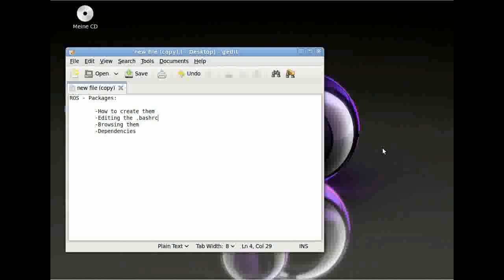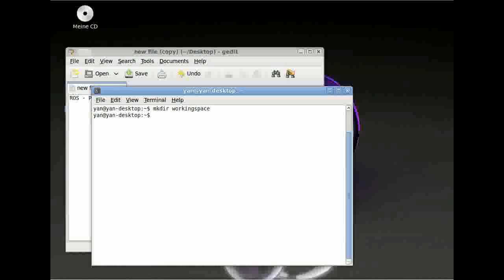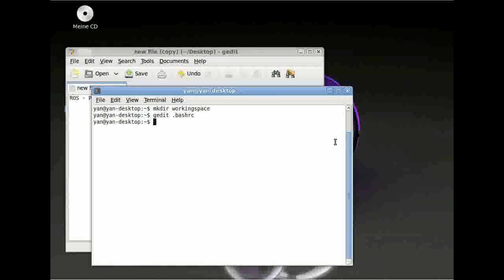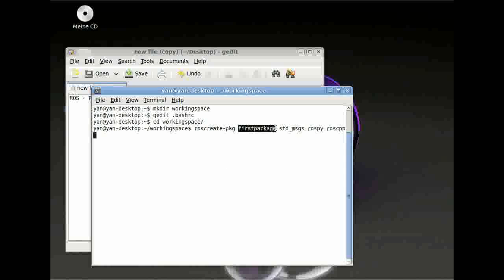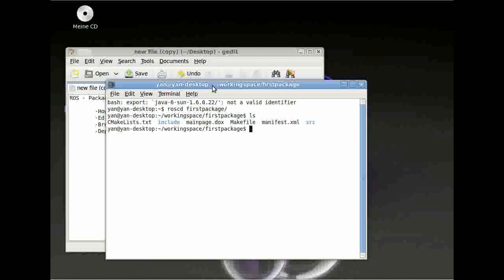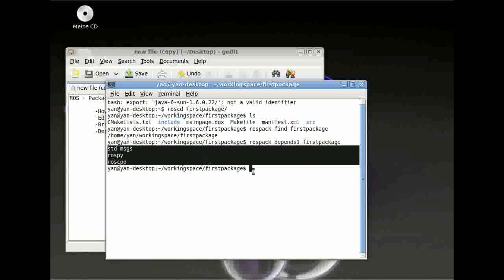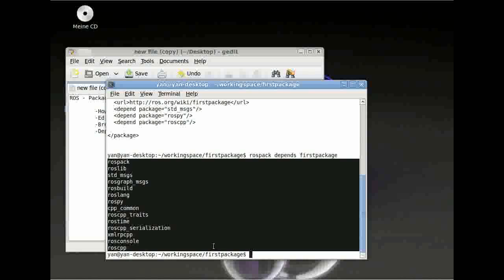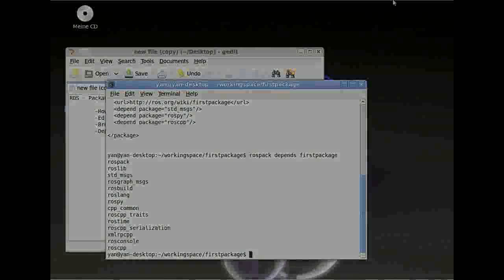How to create ROS packages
This Videotutorial gives a brief introduction on how to create ROS packages